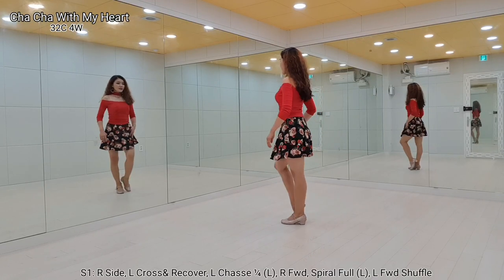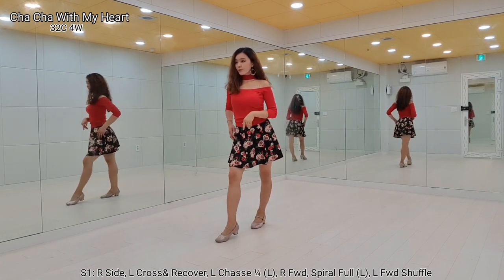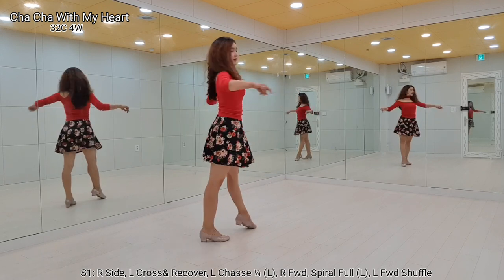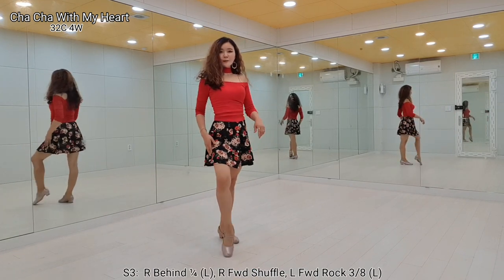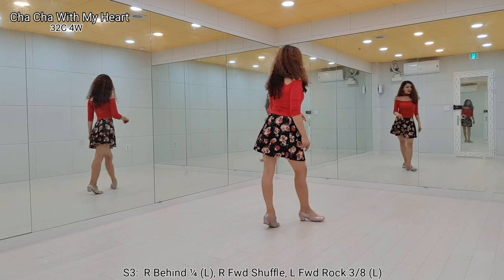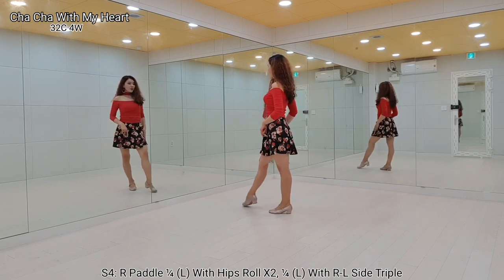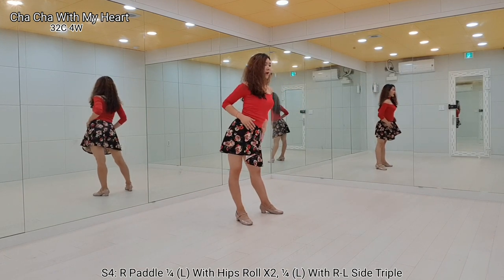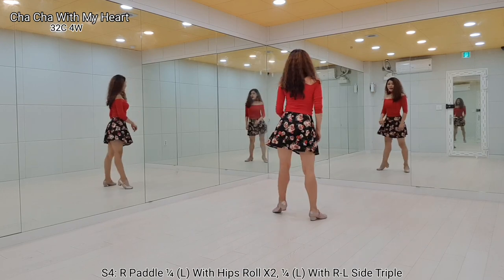Cha Cha With My Heart (Beginner Cha) teach line dance